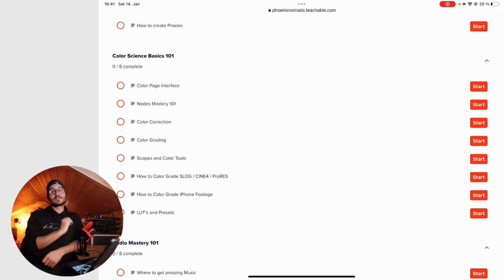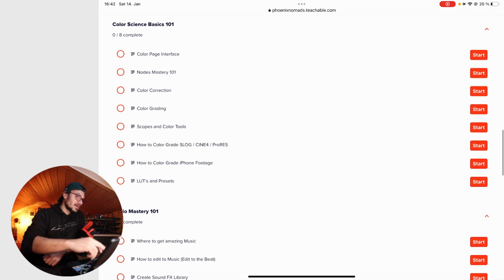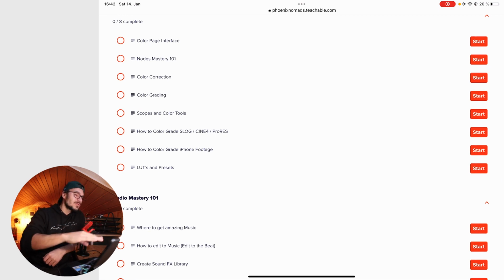UPDATE on DaVinci Resolve iPad Masterclas (Last Day to get 50% off)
Today i will show you the updated DaVinci Resolve iPad MasterClass.

Btw. All MasterClass Students get the Transition Pack and the Film Grain Pack as a Free Bonus ❤️: